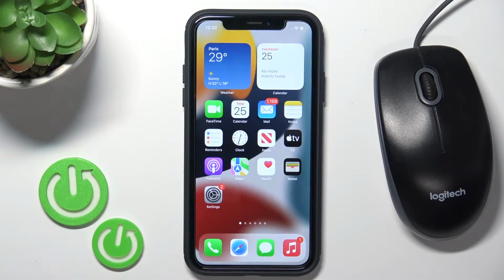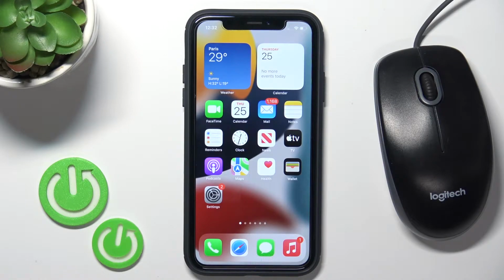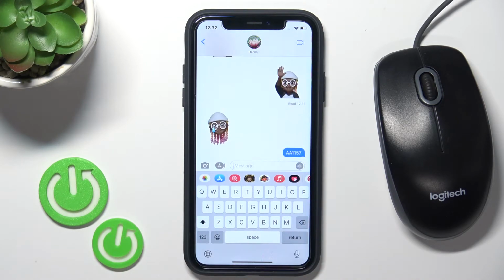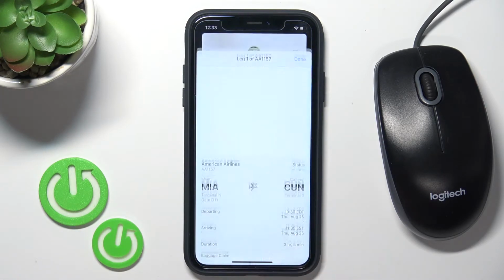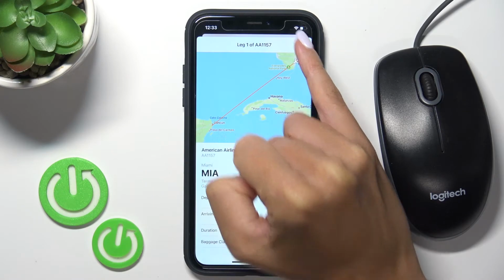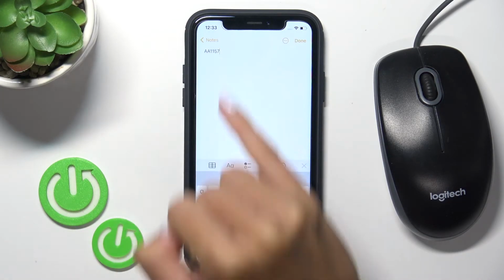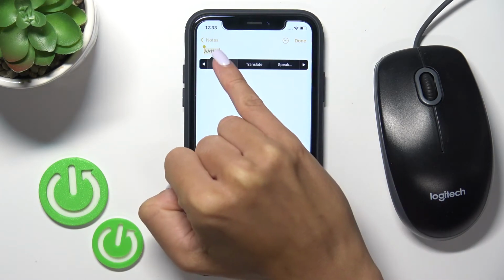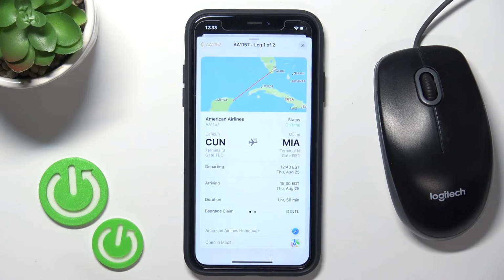How to Track a Flight on iPhone? | Automatic Flight Tracker on iOS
Discover your flight's details quickly and easily! Thanks to iOS, the details will be revealed in a moment. Here's how you can do it without opening a browser. Press play and explore your iPhone more. Enjoy!